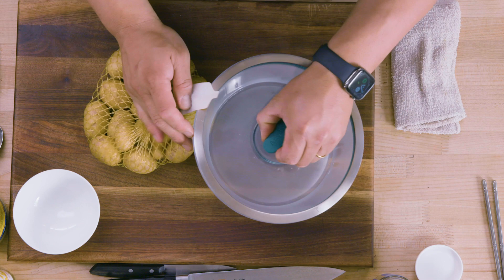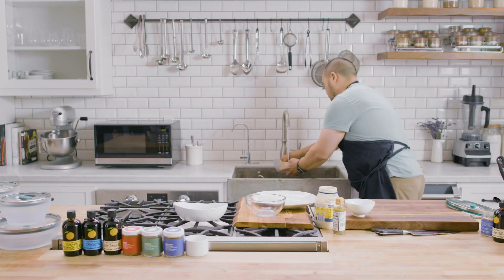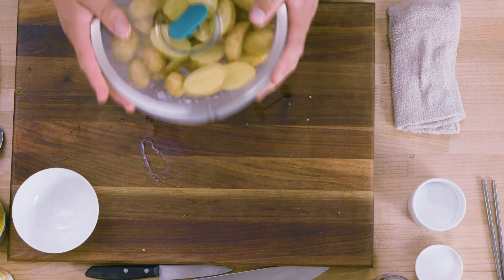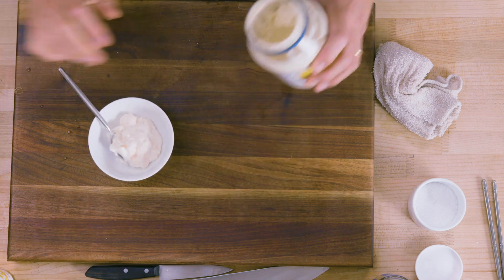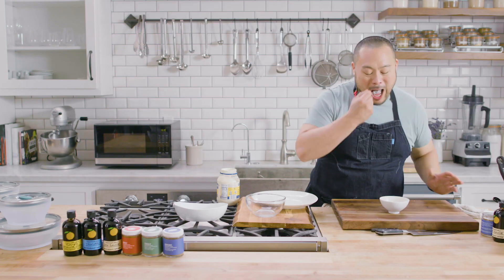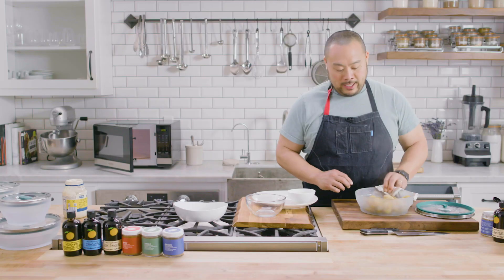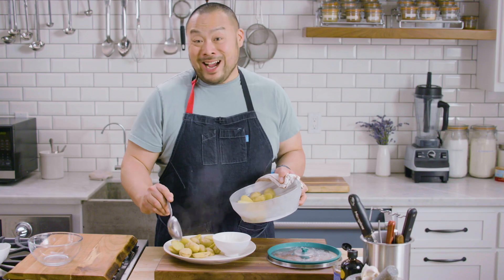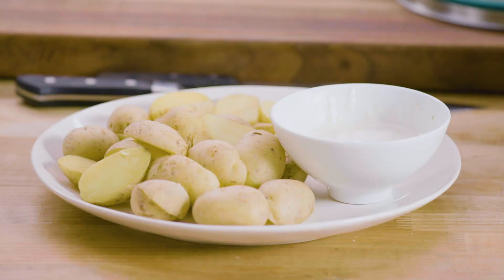David Chang Cooks Fingerling Potatoes in the Microwave